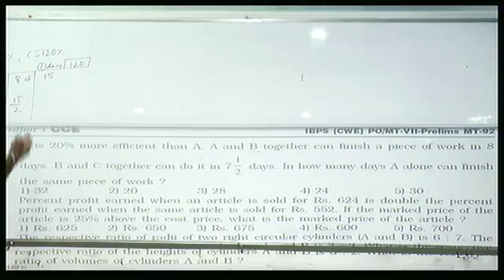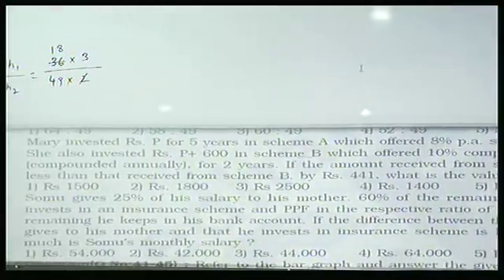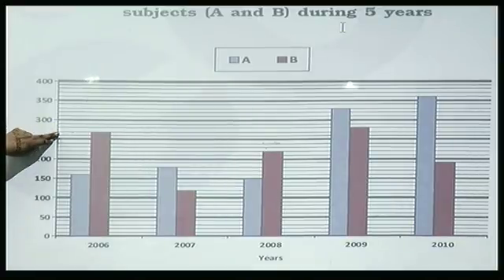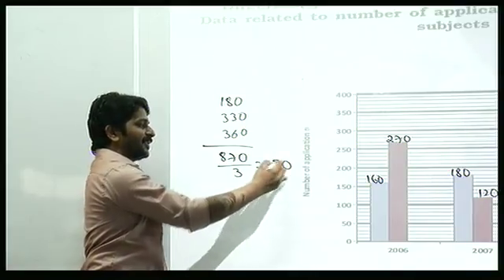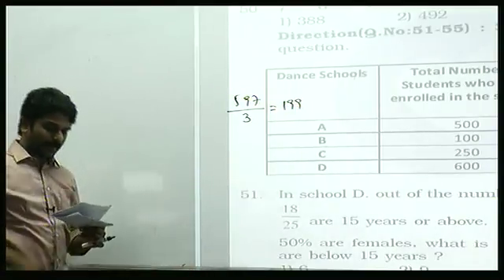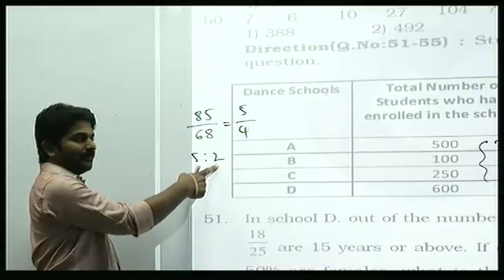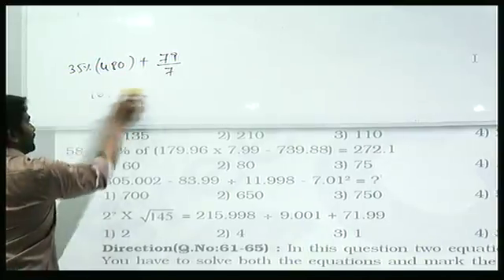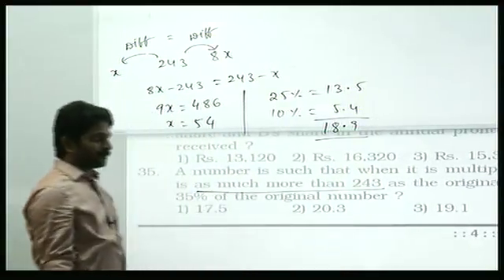IBPS PO PRELIMS 2017 MT 292 PART-2 QUANTITATIVE APTITUDE | ARITHMETIC | NUMERICAL ABILITY